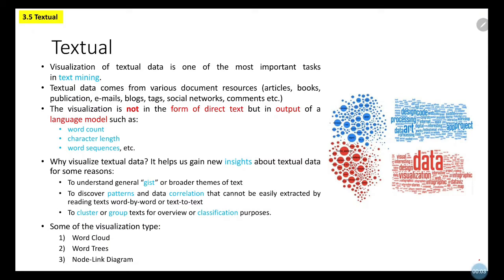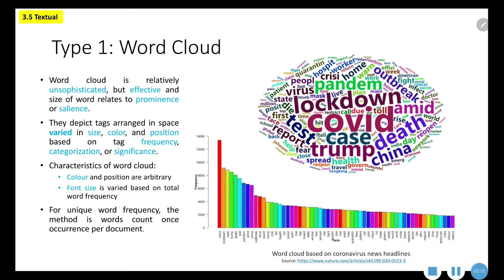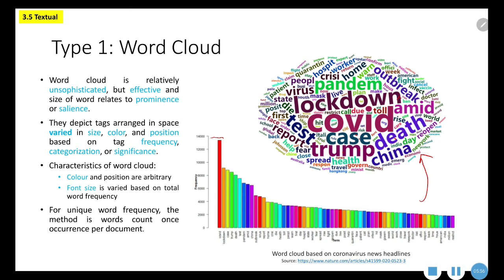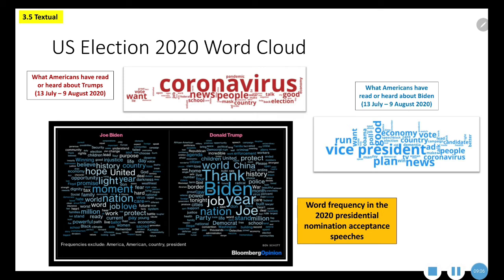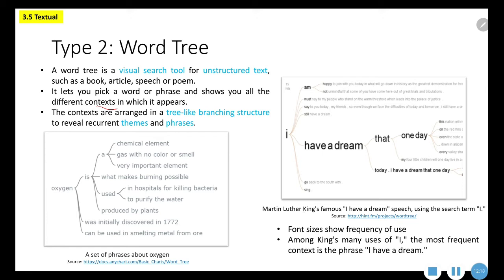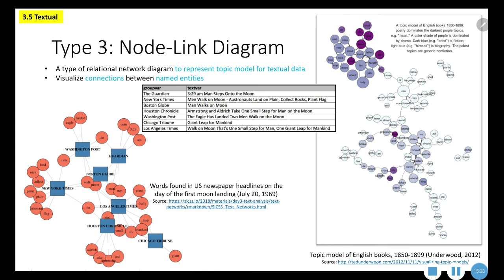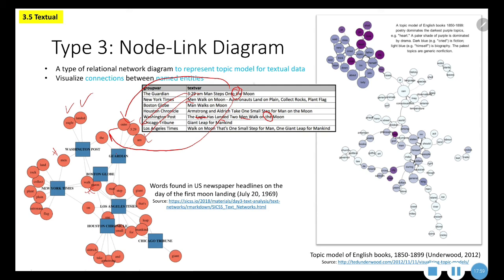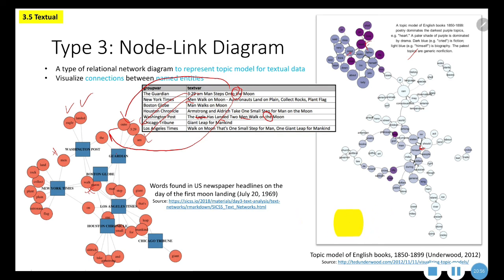DSC119_Chap3_STRUCTURES OF DATA VISUALIZATION part 6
Structures of Data Visualization . This video is part of DSC119 (Data Visualization and Information Reporting)